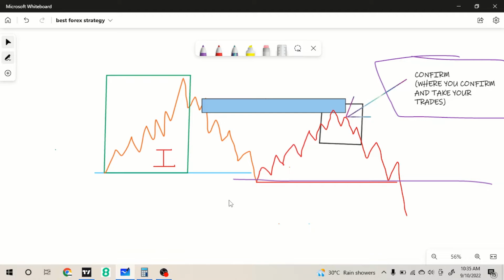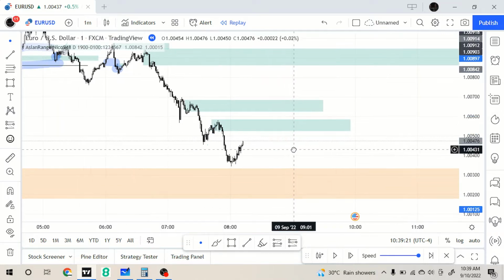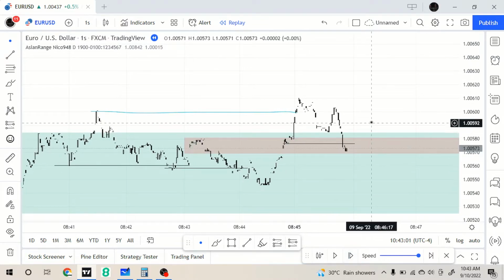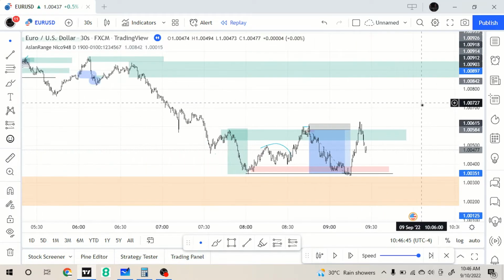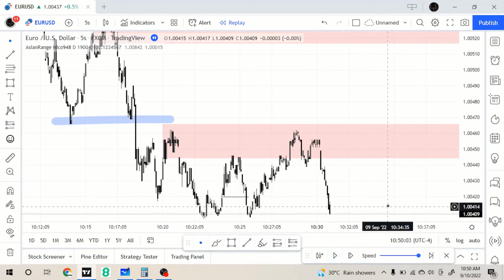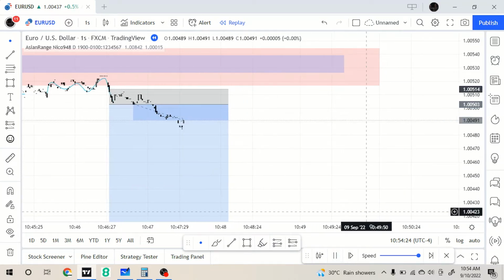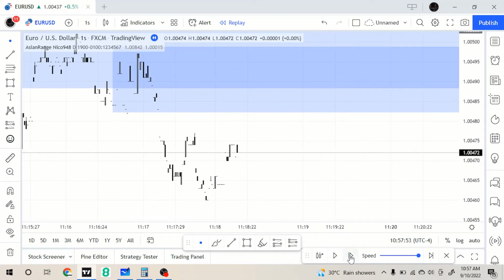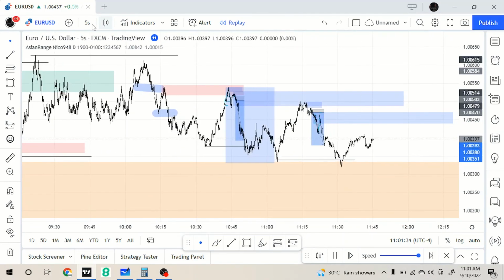Best Forex Scalping Strategy Out there (Smart Money, Supply and Demand, Confirmation Trading)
In this video we talk about how to scalp trade properly by considering the current structure of the market, relating it to the current supply and demand and trying to confirm those zones in order to get the optimum trade to run to the next liquidity high or low.

Do you ever wonder why you're constantly losing money in Forex? - Your strategy, your risk management, and your understanding of the market is flawed and its not your fault.

At Victorfx, we use concepts of structure, snd-order-blocks, mitigation, imbalance, fair value, voids, inefficiency, buy/sell models and others to determine our direction and potential trades for the next month/week/day/hour/etc. based on the type of trader you want to become. I do not offer signals or incentivize you to invest under the information in my videos, this is nothing more than perspective.

Thanks. I look forward to having you as a client and talking to you. -Victor